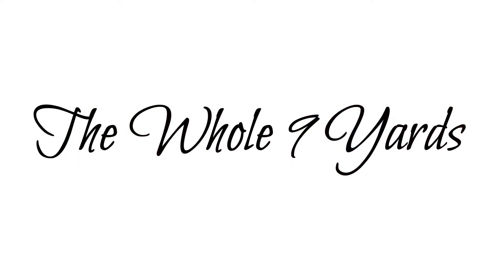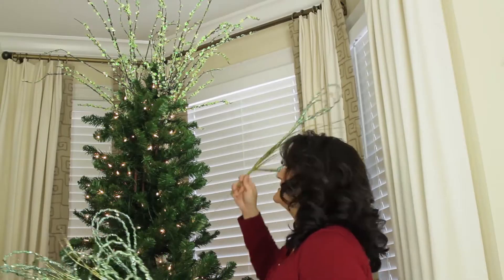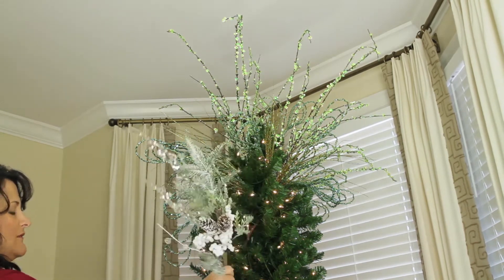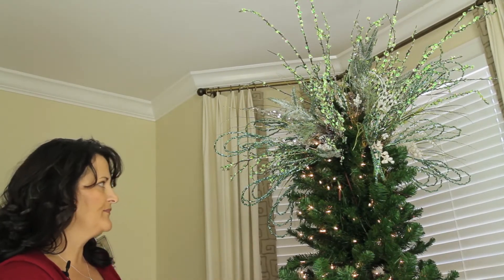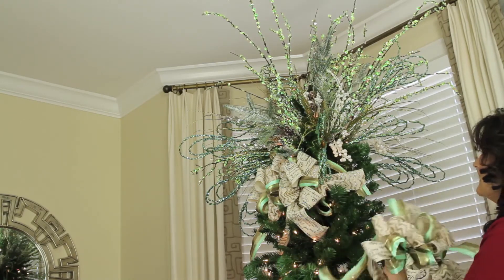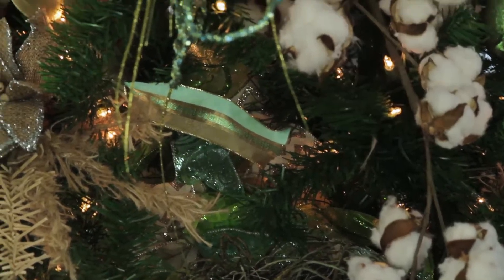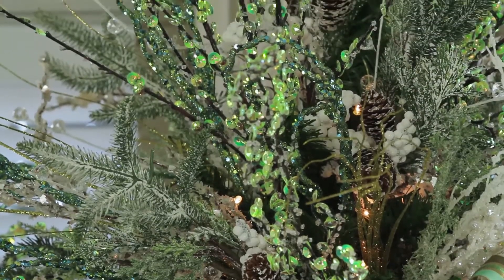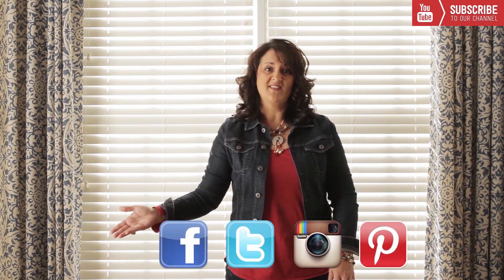How to Decorate Your Christmas Tree!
Today I will show you how to decorate your Christmas tree, starting with the most important part, your tree topper.